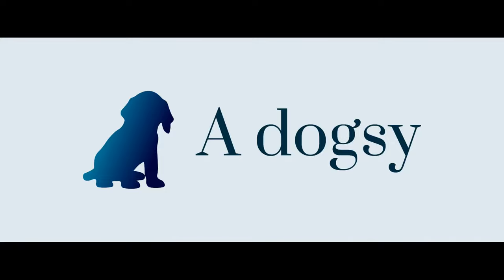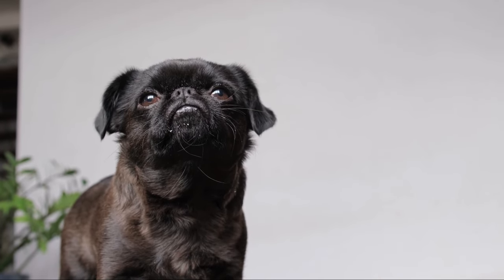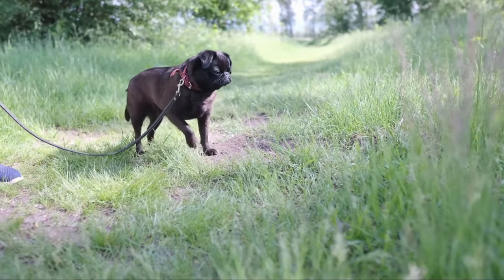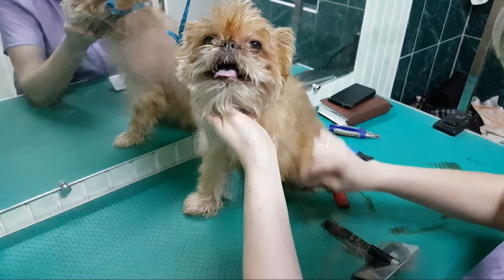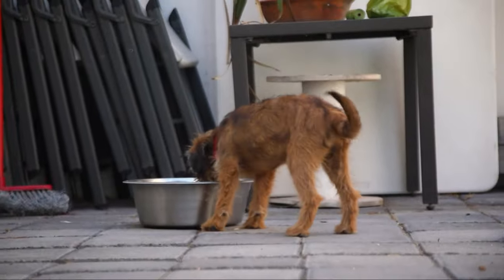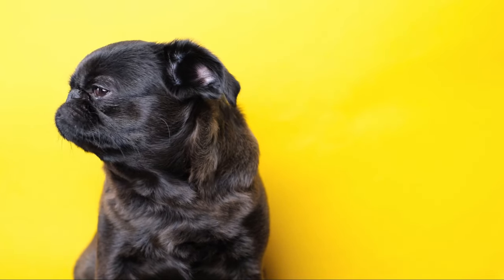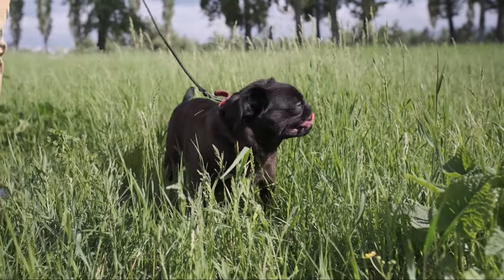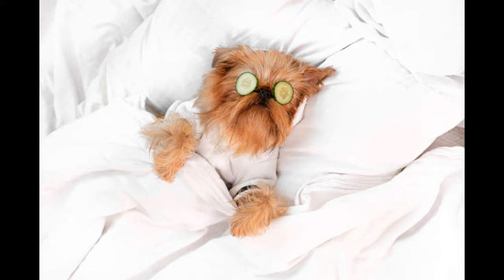Exploring the Unique Personality and Appearance of brusselsgriffon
Welcome to the world of brusselsgriffon ! In this captivating video, we will explore every aspect of this amazing dog breed. From their fairy-like elegance to their adorable personalities - we will cover it all!

Dive into the fascinating history of the Brussels Griffon and discover how this breed acquired its unique individuality. They have become irreplaceable companions thanks to their loyalty and devotion to their owners.

Explore the distinctive physical features of the Brussels Griffon: their sparkling eyes, whimsical ears, and exquisitely formed muzzles that give them a one-of-a-kind and charming appearance.

Learn about the amazing temperament of these dogs. They are known for their liveliness, friendliness, and curiosity. Brussels Griffons have a great sense of humor and are ready to provide you with countless moments of happiness and joy.

Don't forget to familiarize yourself with the care requirements for this breed. Find out how to provide them with balanced nutrition, care for their coat, and ensure they get sufficient physical activity. This will help them stay healthy and happy throughout their lives.

And finally, immerse yourself in a world of delightful moments and wonderful adventures with Brussels Griffons. They will be your loyal companions, ready to shower you with boundless love and devotion.

Join us on this exciting journey through the world of Brussels Griffons - get to know them up close, discover their secrets, and find out why they are one of the most amazing dog breeds!